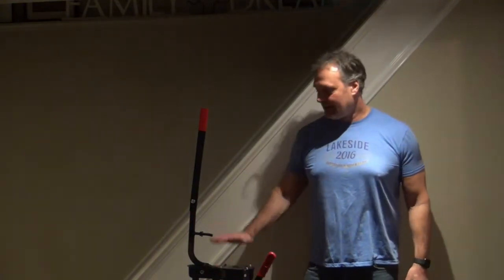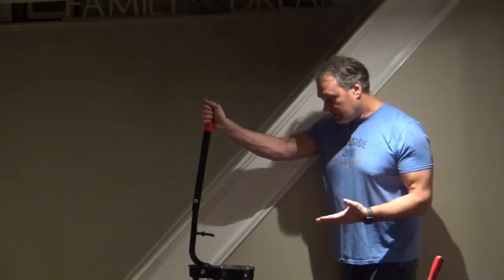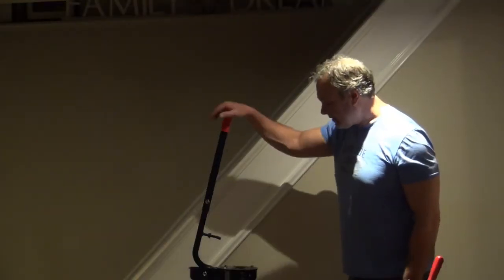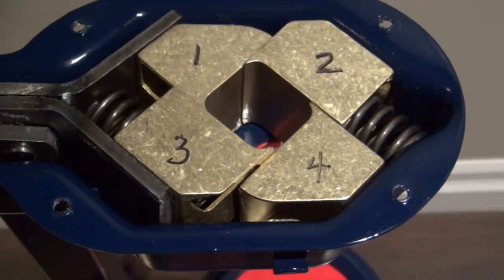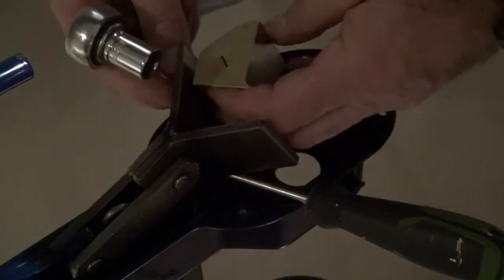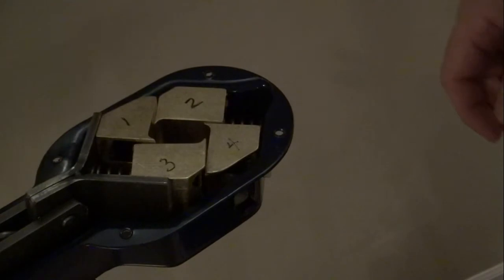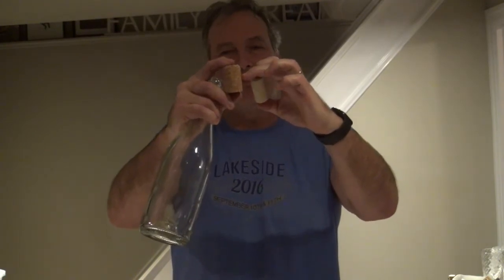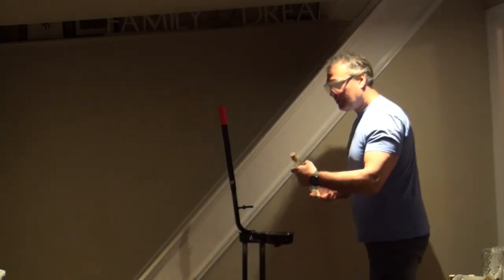Ferrari corker: Using real cork in sparkling wine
This is the Ferrari corker used for real cork in sparkling wine. The video discusses adjustments made after purchase also, such as adjusting the platform break, de-greasing the parts prior to use, and obtaining english operating instructions.